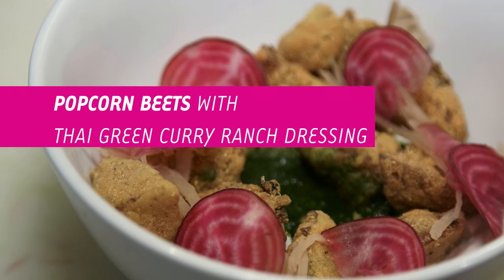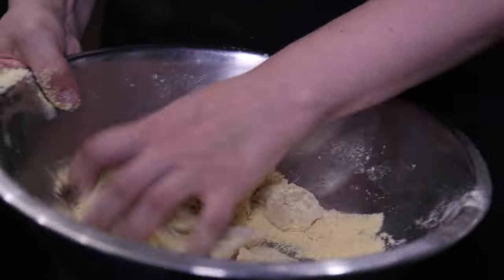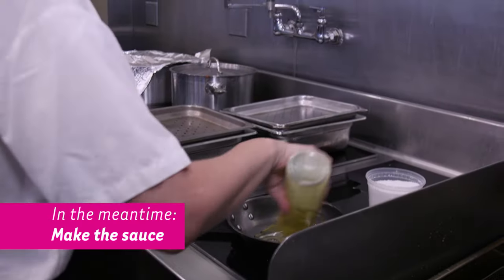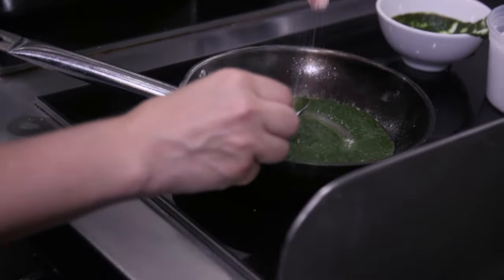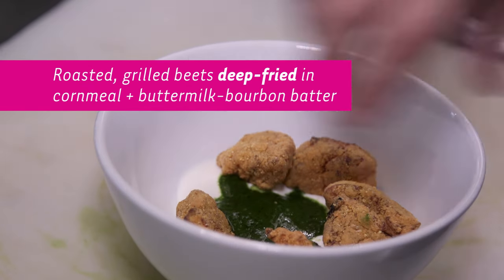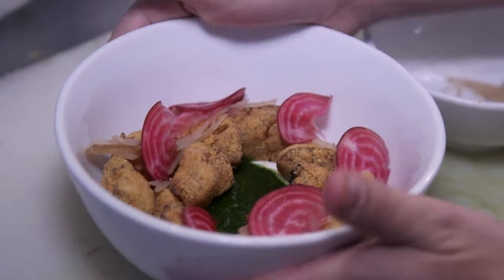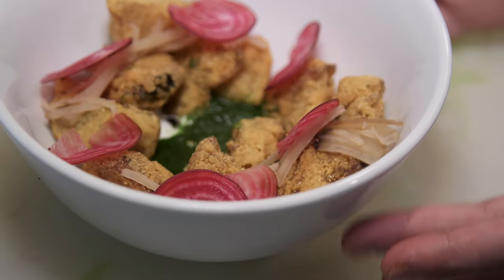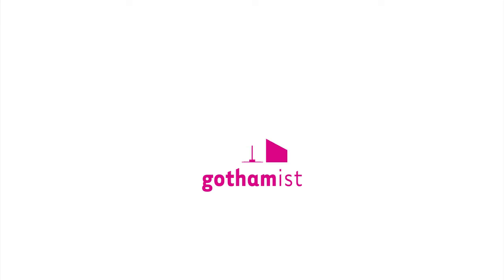How To Make Dirt Candy's Popcorn Beets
Introducing:  Popcorn Beets with Thai Green Curry Ranch Dressing.

Inspired by popcorn shrimp, these golden beets are roasted with salt, grilled, then deep-fried in cornmeal + buttermilk-bourbon batter.

Produced by Jen Carlson and Jessica Leibowitz